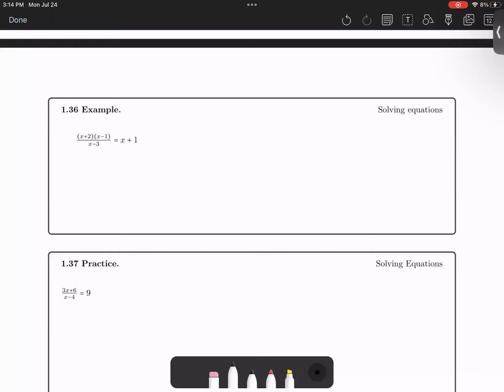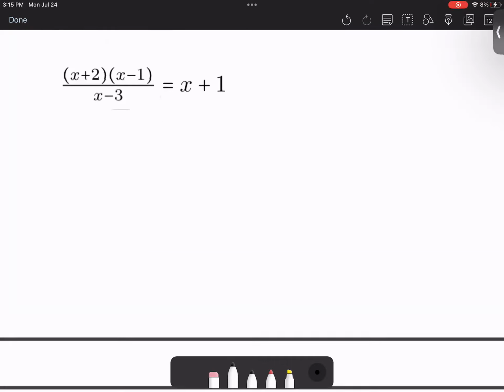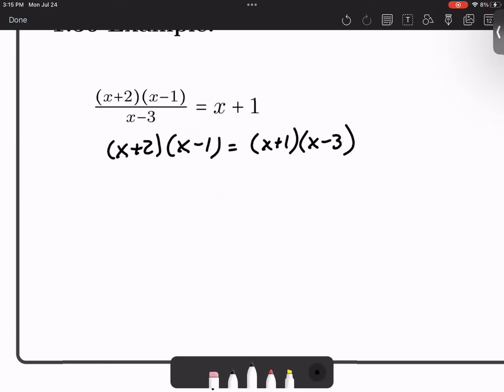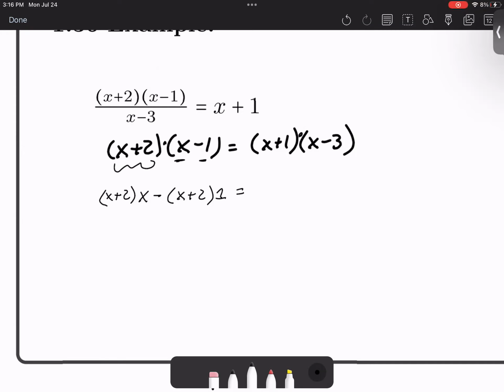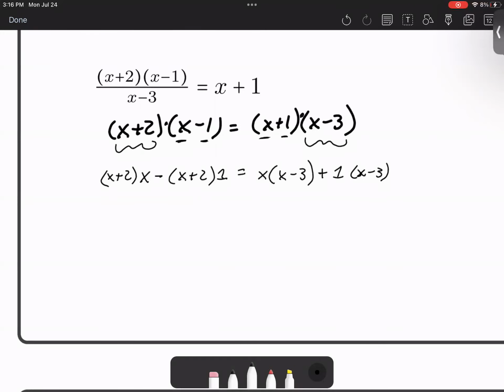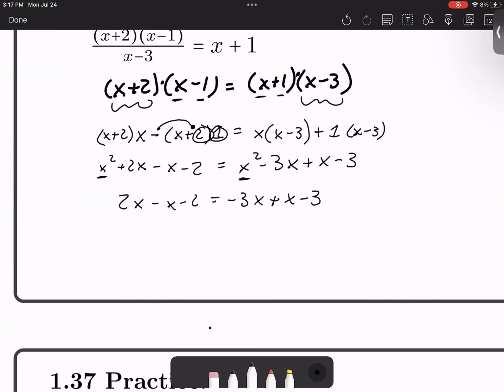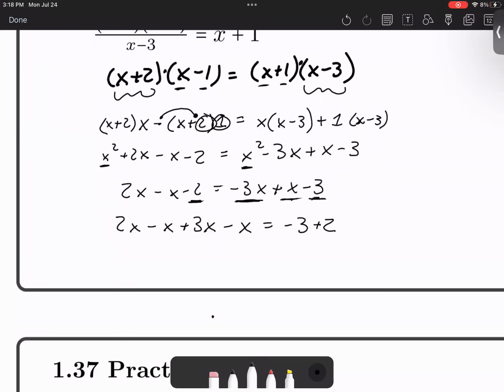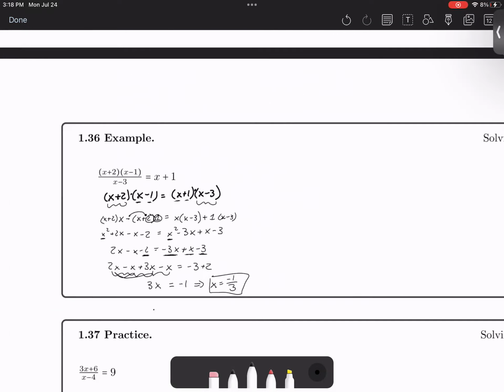Example 1.36 (Solving Equations)